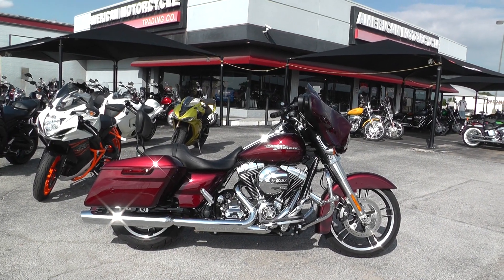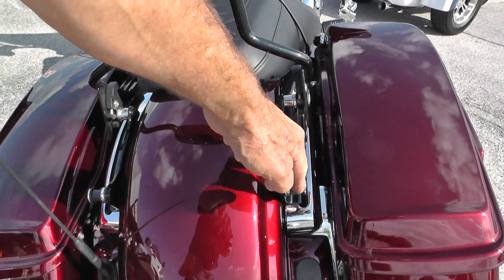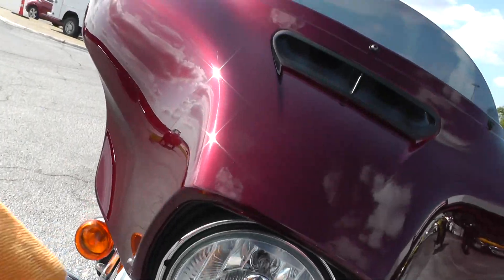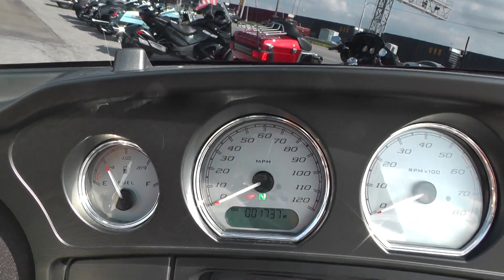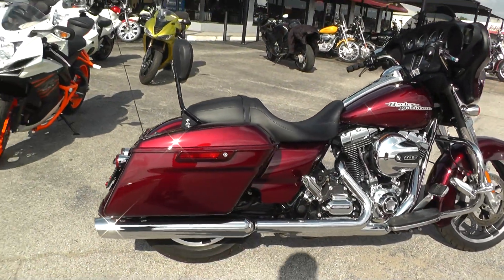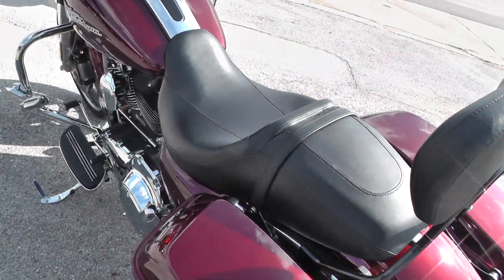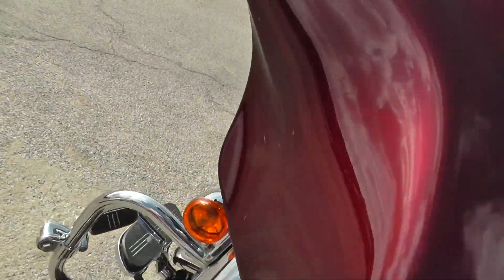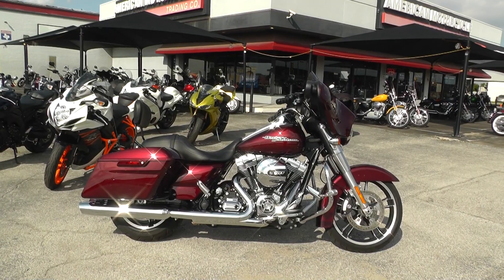621794 - 2015 Harley Davidson Street Glide FLHX - Used Motorcycle For Sale